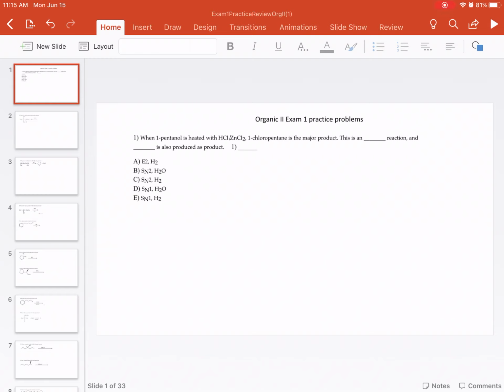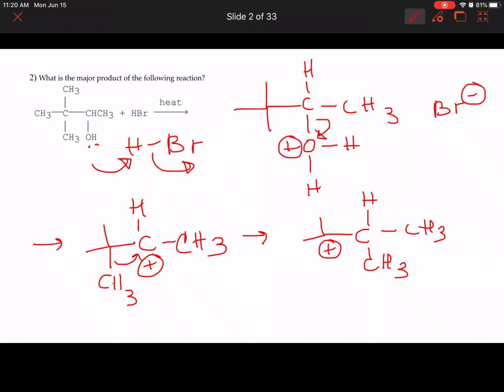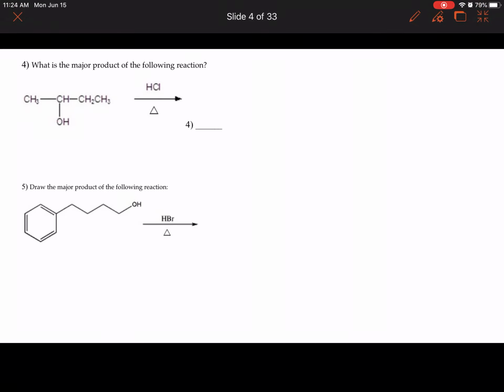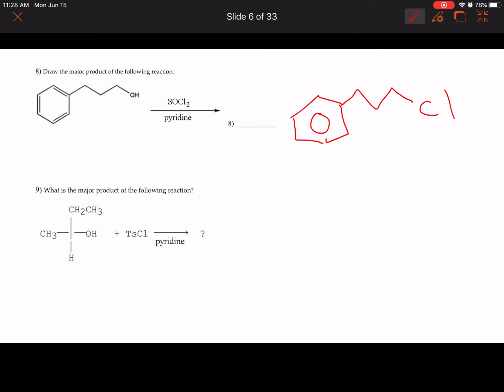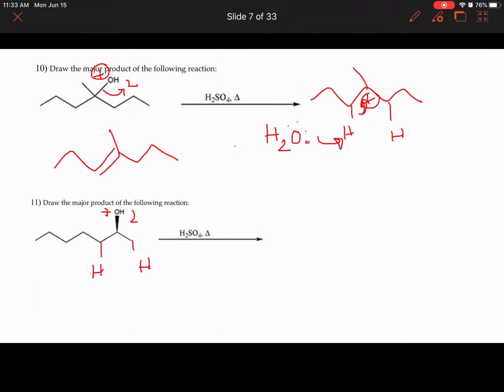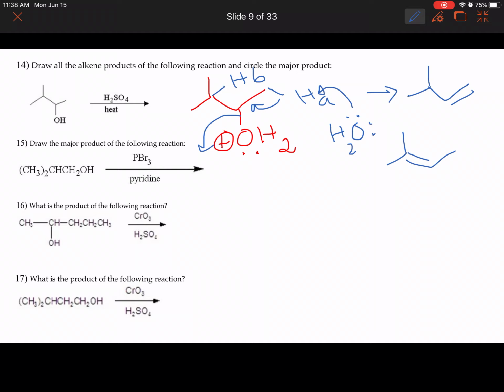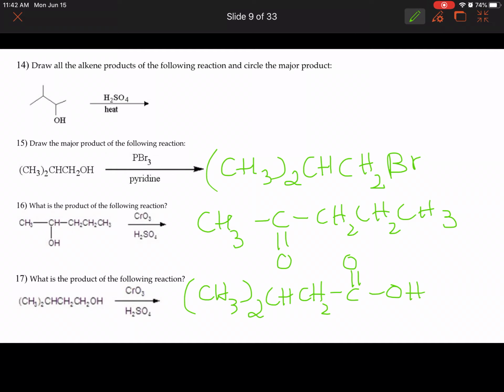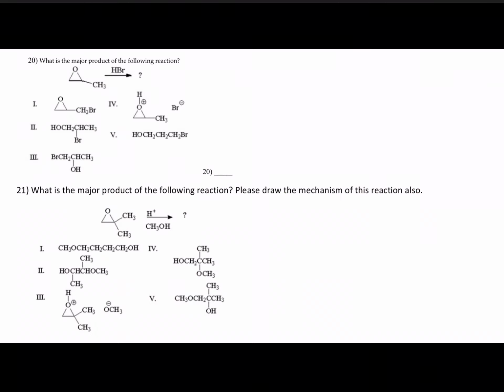Organic 2- practice test 1 answers 1 - 19